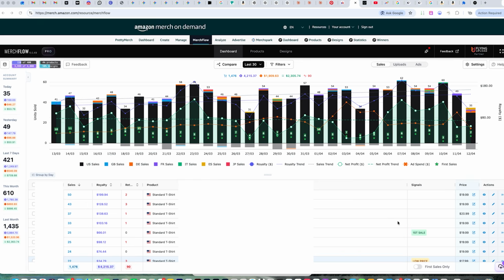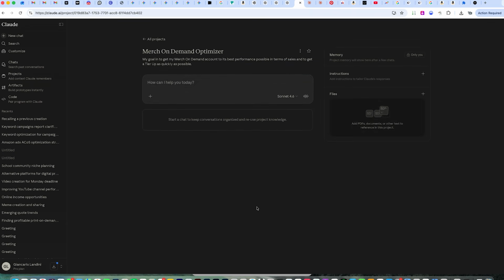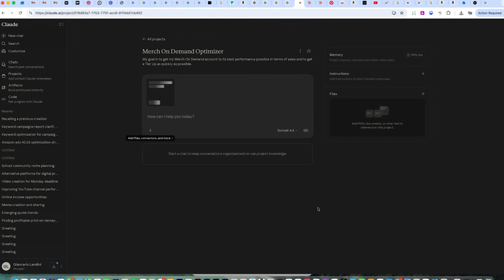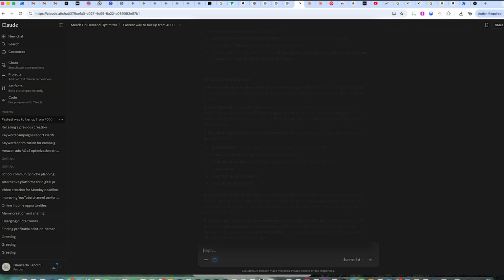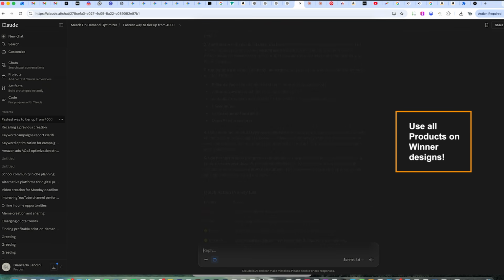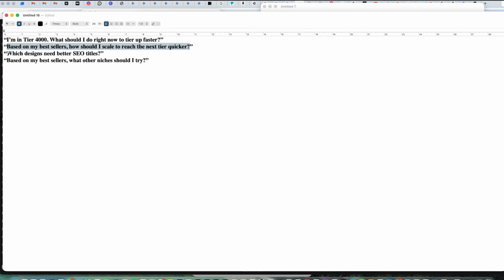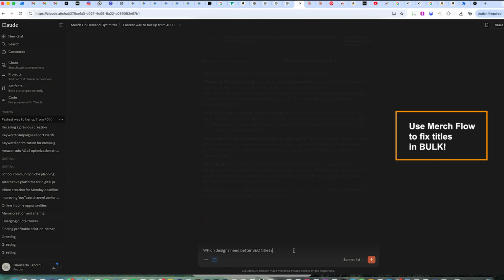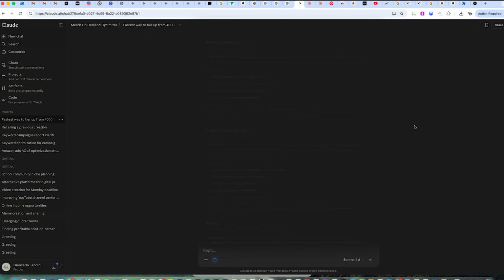Stop Manual Optimization! Use MerchFlow and Claude AI for Better Rankings on Amazon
In this episode, I’m showing you a powerful new workflow to optimize your Amazon Merch on Demand account using MerchFlow and Claude AI. If you're looking to tier up faster and manage your designs more efficiently, this tutorial is for you.

In this video, you’ll learn:

How to use MerchFlow to bulk export your product data and manage designs (deleting non-sellers, bulk price changes, etc.).
Setting up Claude AI Projects to analyze your CSV data and get personalized insights.
The "Tier Up" Strategy: How to identify dead weight designs (+90 days with zero sales) and replace them with proven winners.
Scaling your best sellers: Using AI to find new niche opportunities based on your actual sales data.

00:00 - Intro to MerchFlow & Optimization
01:10 - How to export your Merch data
03:10 - Setting up an AI Optimizer Project in Claude
06:40 - Asking Claude how to tier up faster
09:50 - Priority action list for your account
13:40 - Finding new niches based on your winners
15:50 - Teaser for the next episode: Optimizing Merch Ads